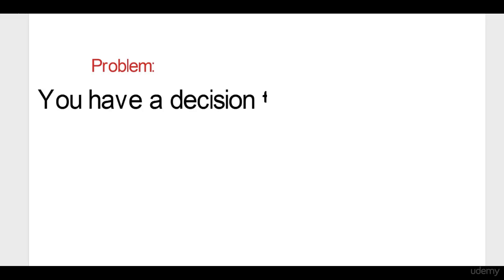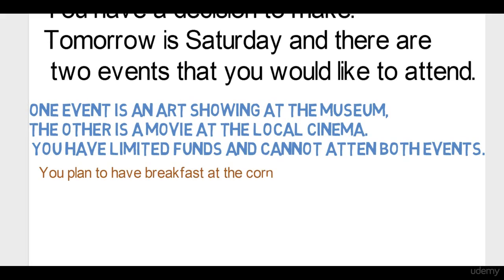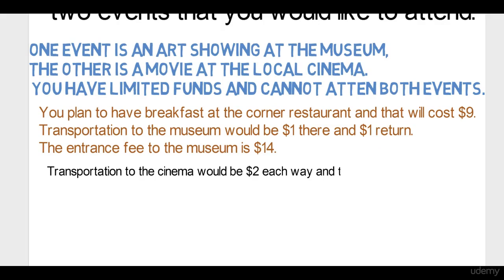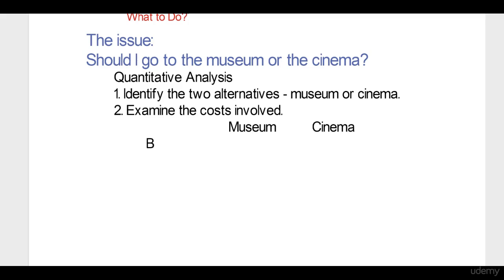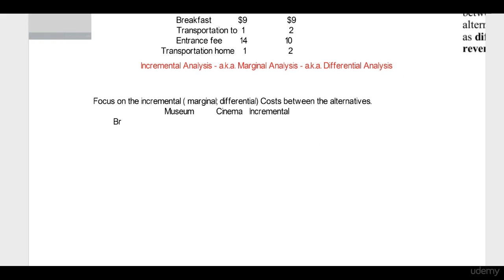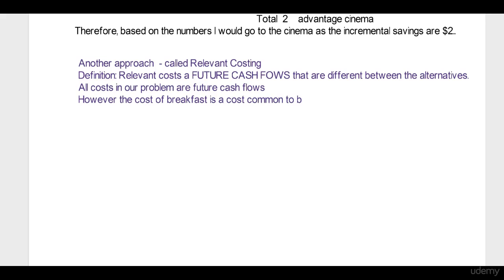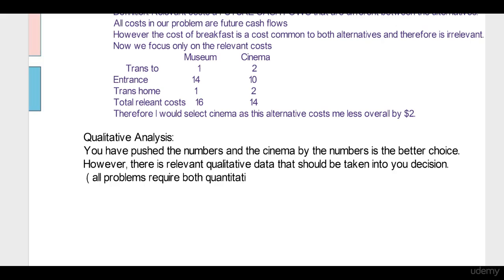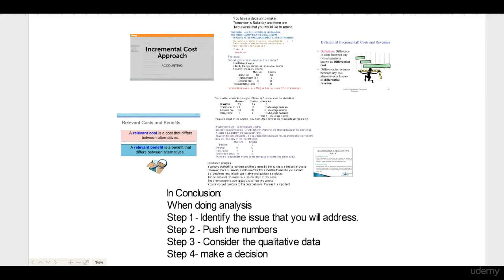Incremental analysis demonstration Problem